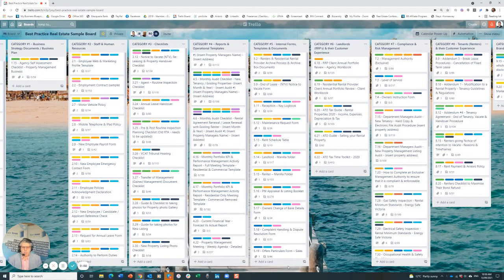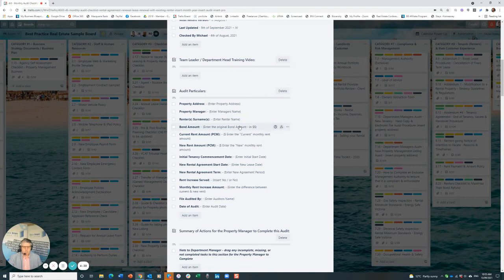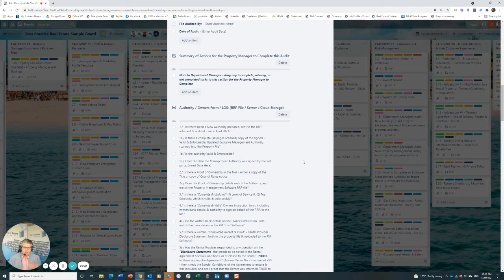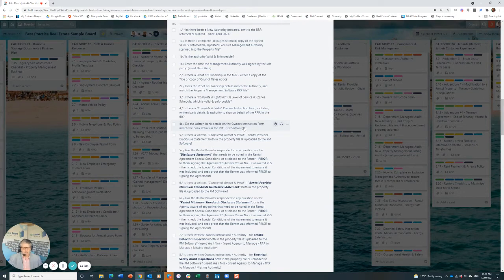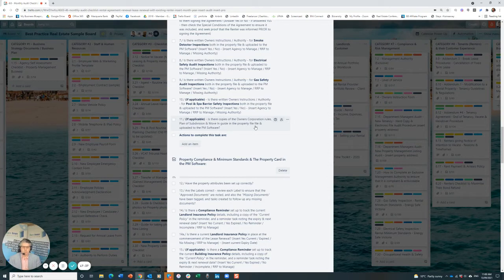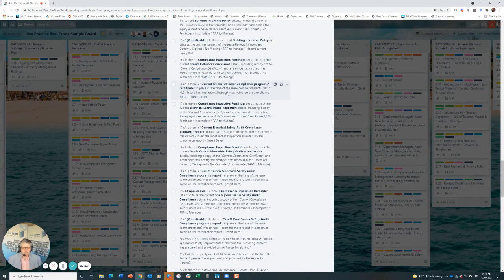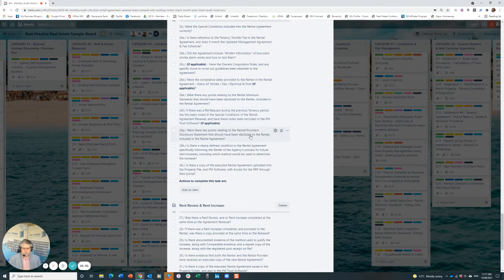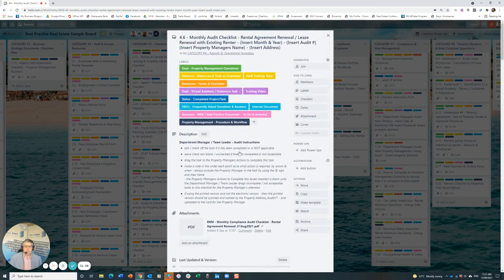4.6 - Monthly Audit - Rental Agreement Renewal Procedure